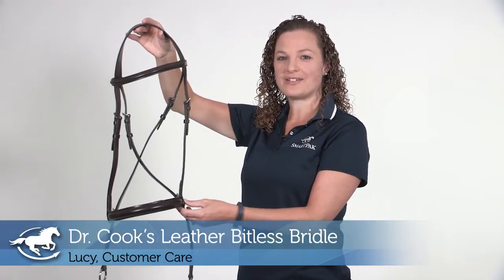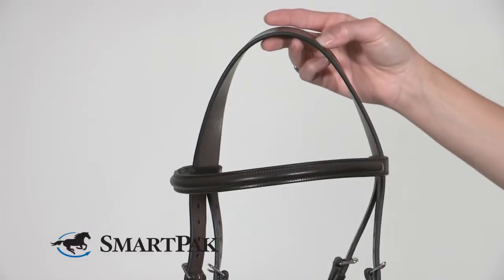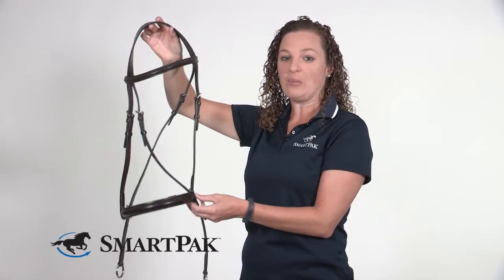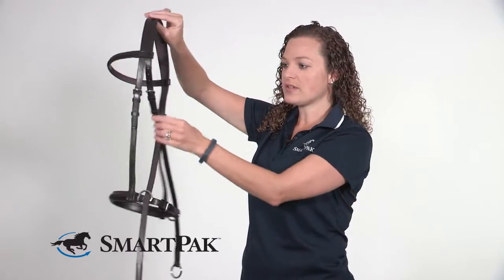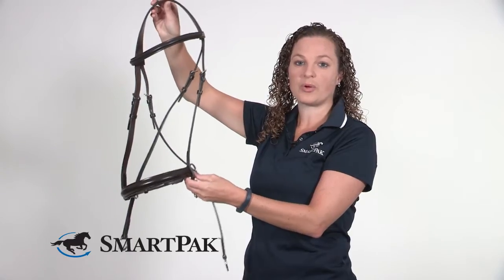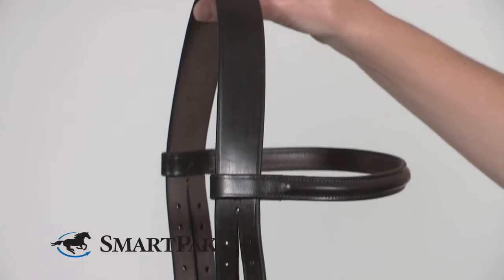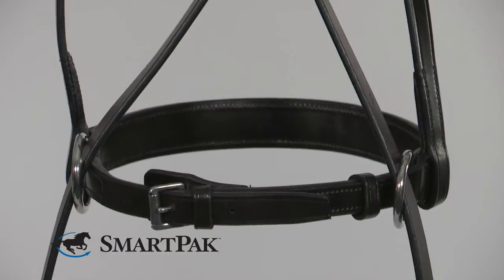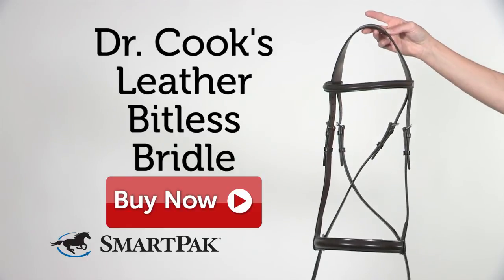Dr Cook's Leather Bitless Bridle Review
Lucy from SmartPak talks about why she thinks Dr. Cook's Leather Bitless Bridle ) is so smart.